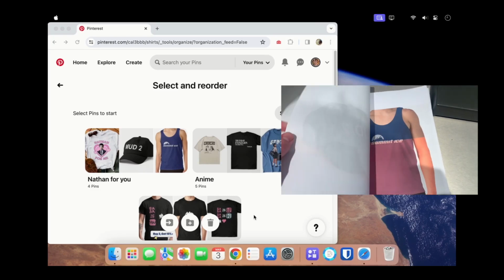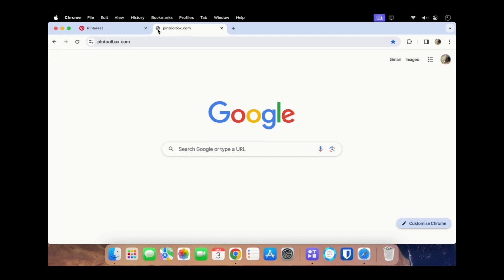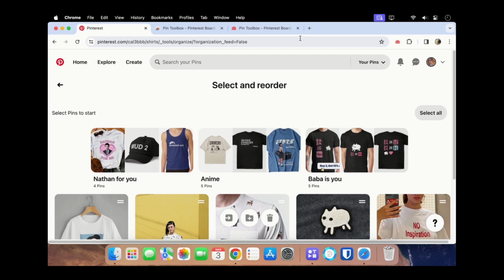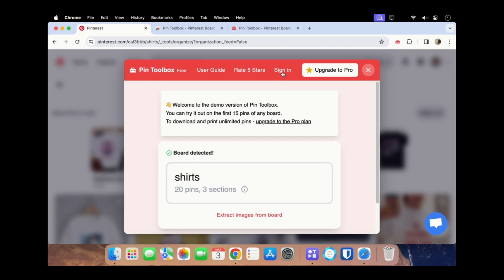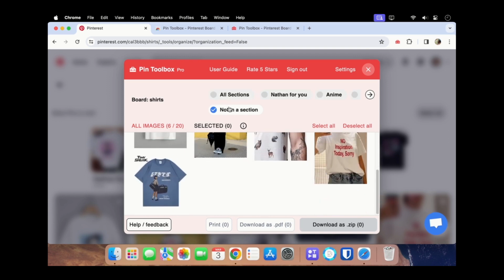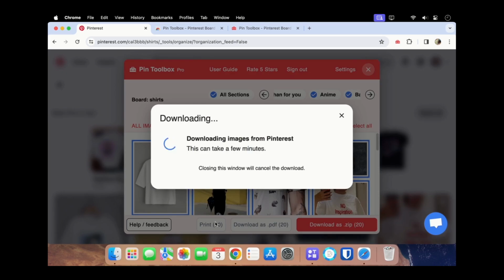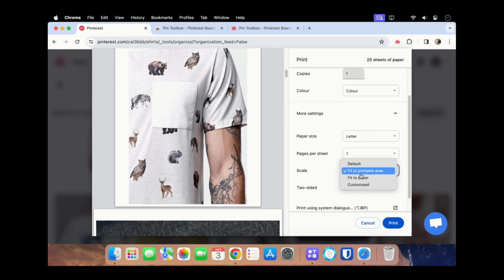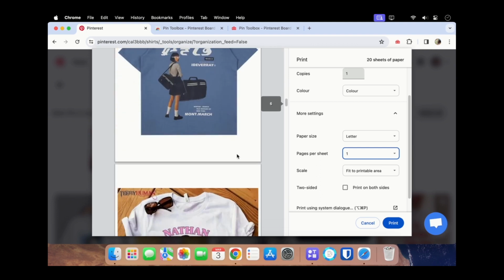How to print a Pinterest board, the easy way 2024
Table of Contents:

00:00 - Introduction
00:29 - Installing Pin Toolbox
01:25 - Extracting pins from board
01:35 - Selecting sections & printing
02:11 - Print settings
02:25 - Multiple pins per sheet
02:50 - Printing the board

The Chrome extension is called Pin Toolbox.